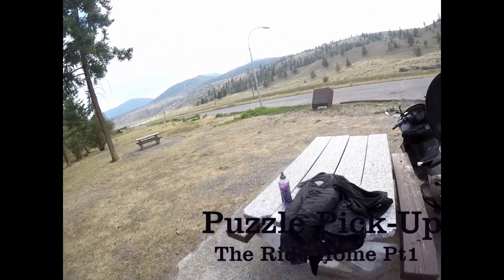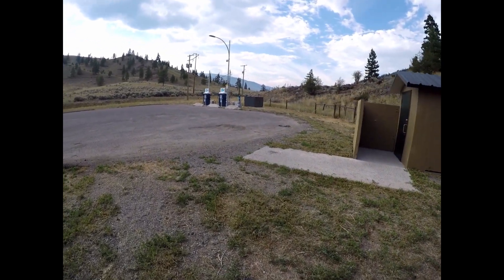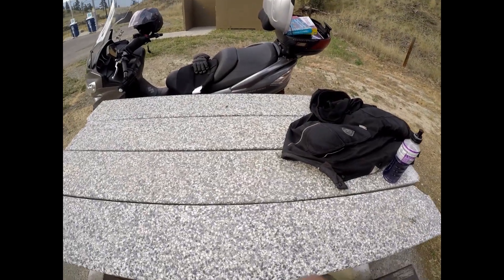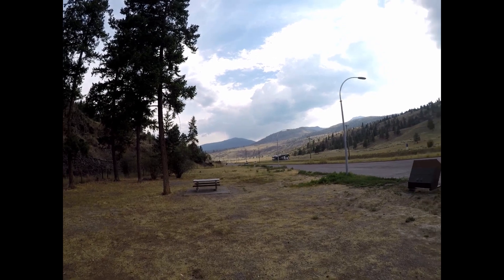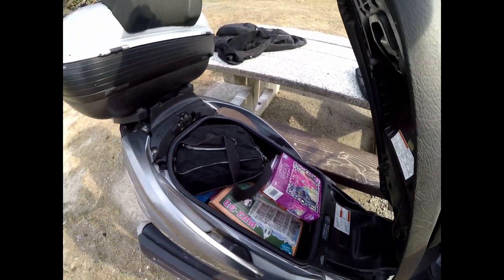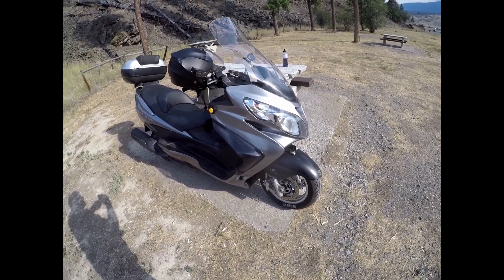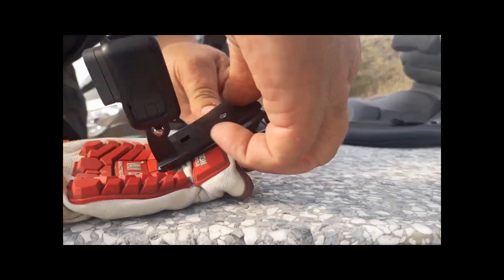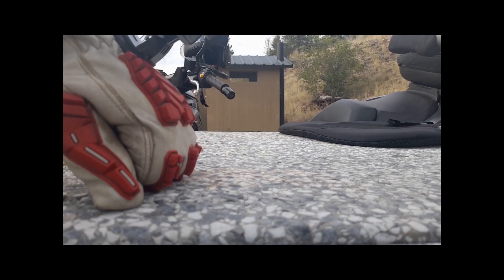Kamloops Puzzle Ride Part 1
I'm on a mission to pick up puzzles and after finding some on Marketplace in Kamloops the decision was made to go get some. The Suzuki Burgman is the perfect machine for this. Here I start recording when I'm southbound out of Cache Creek heading into the Thompson and Fraser Canyons.